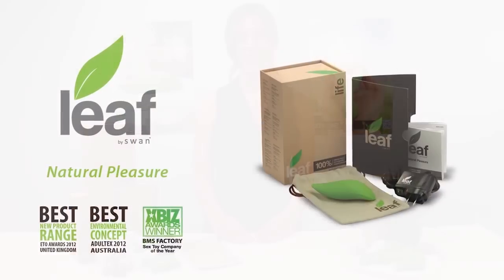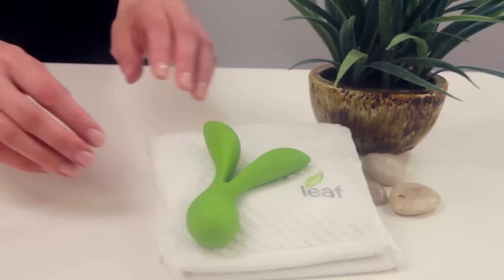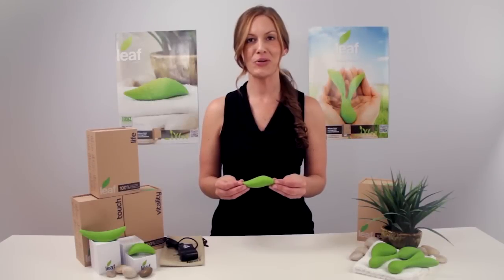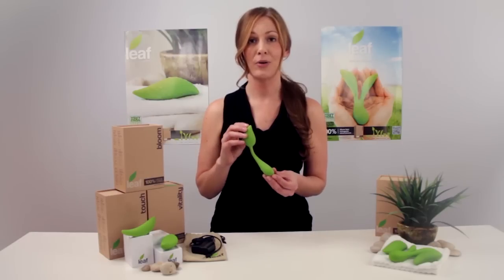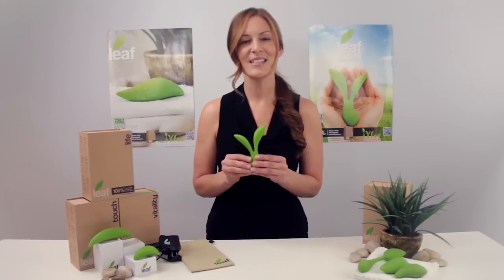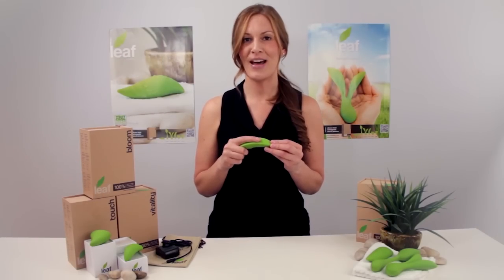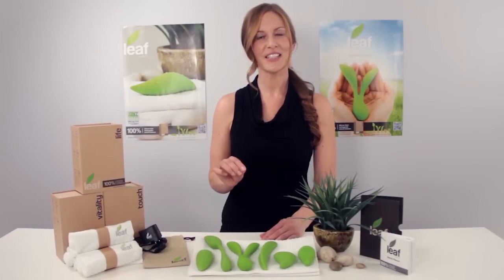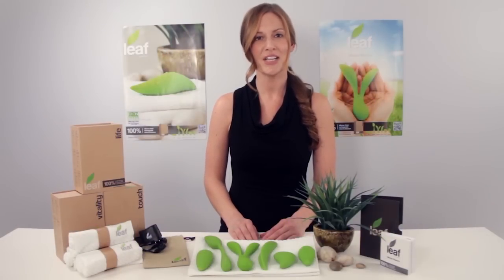Leaf Educational Video